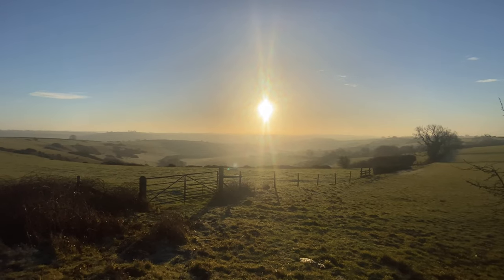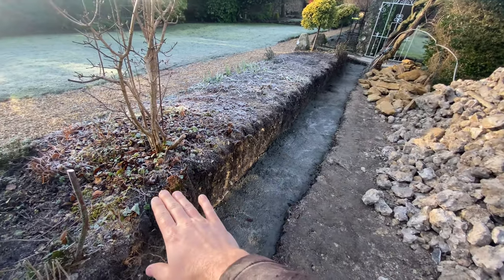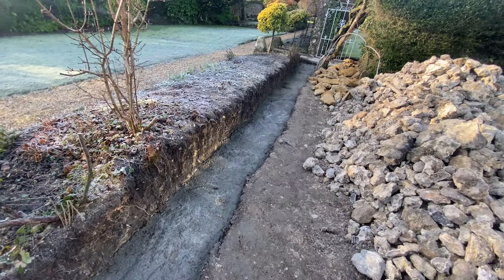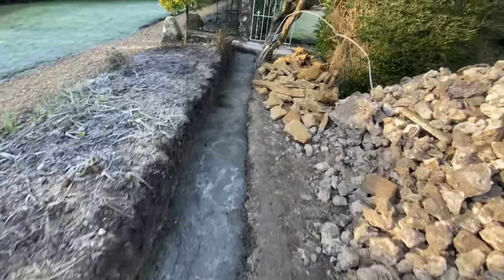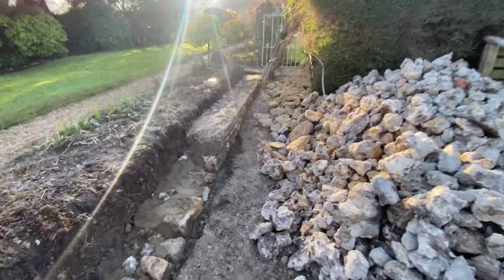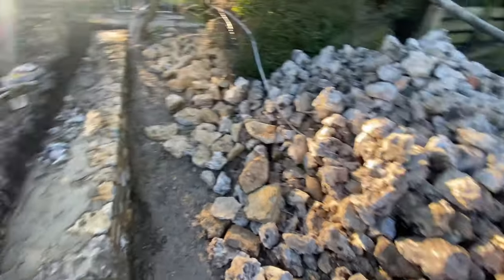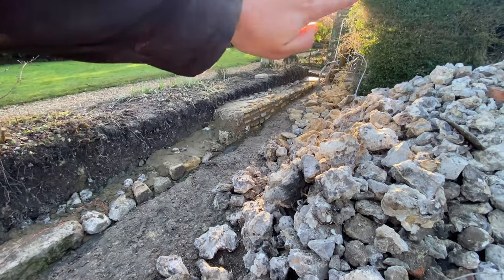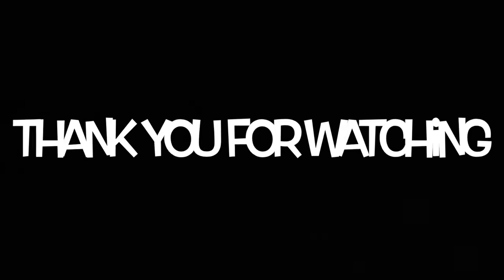Building A Flint Block Stone Wall - Leveling The Wall!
First day of building on the wall!